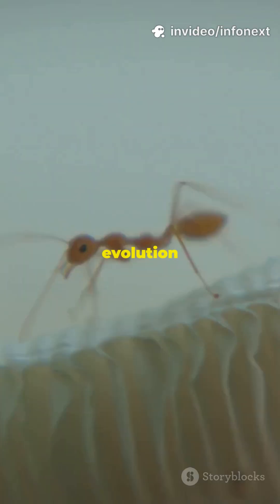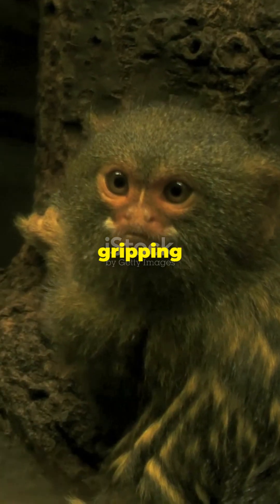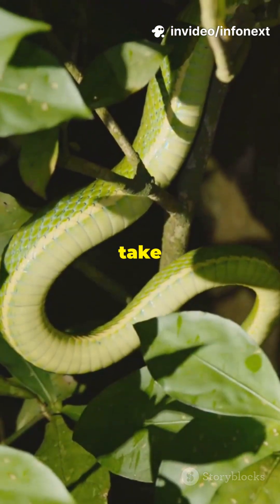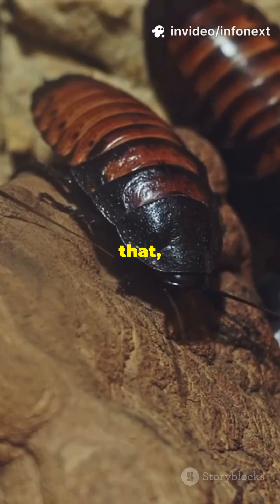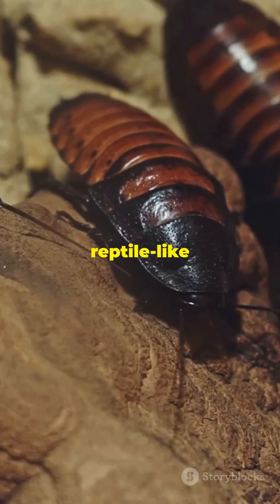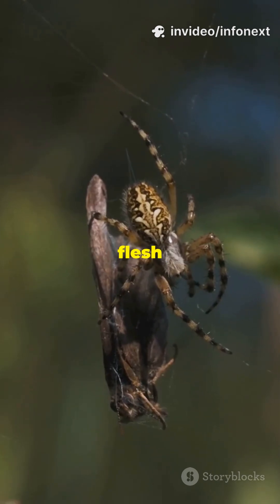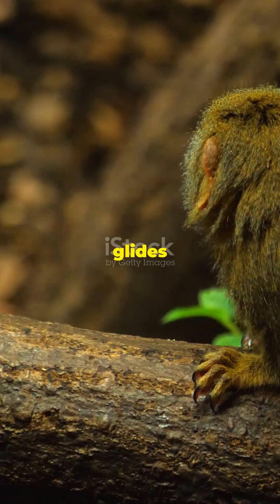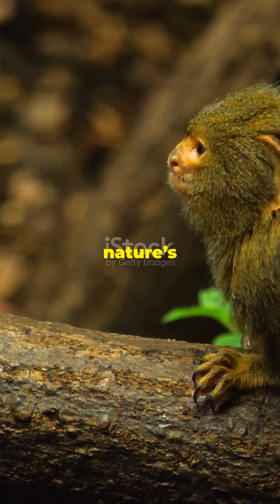Tiny Titans: Nature’s Most Clever Survival Tricks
Discover five of the wild’s most inventive adaptations—from monkeys with grappling-hook claws to spiders that liquefy their prey. Nature’s ingenuity never ceases to amaze!